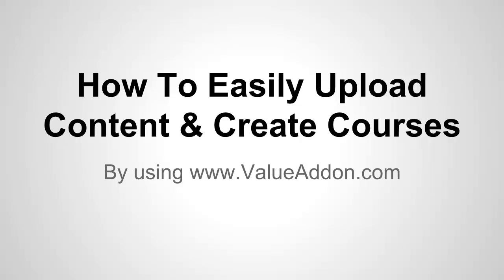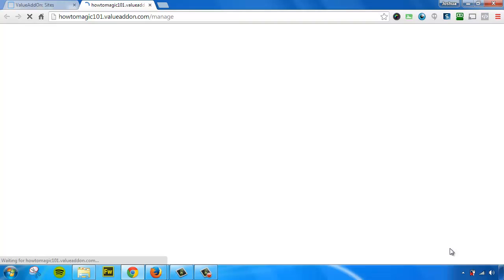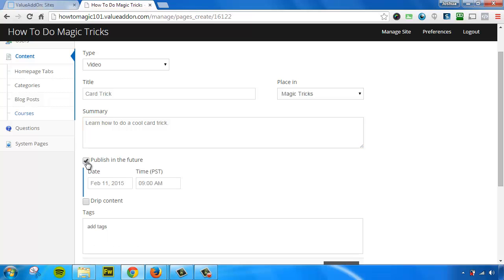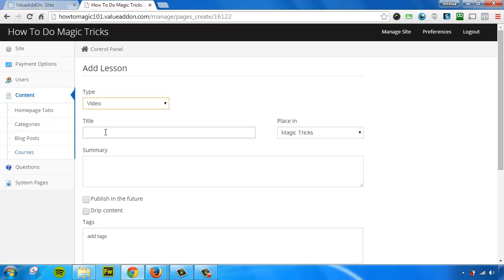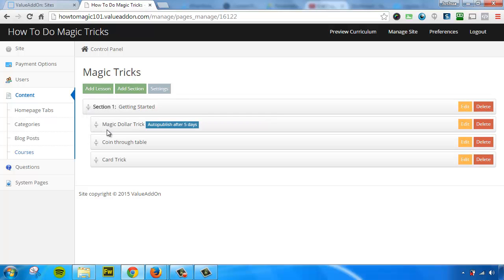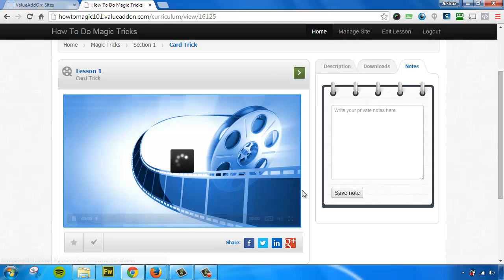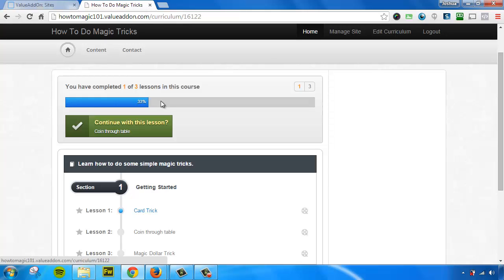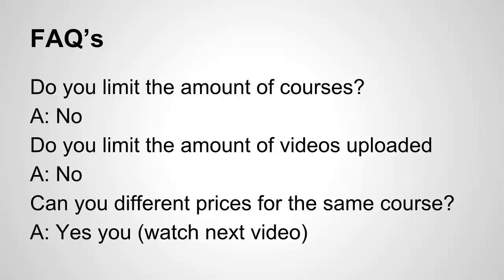2. How To Create Content Inside Value Addon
- Learn how to easily create a course inside Value Addon.